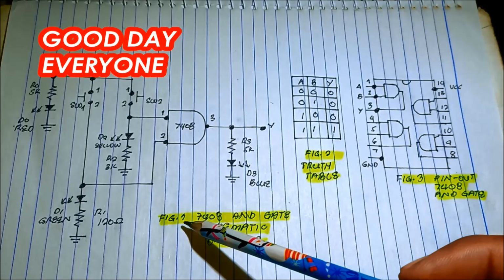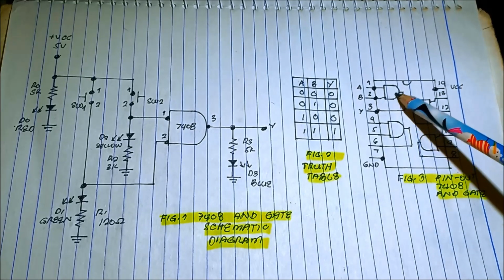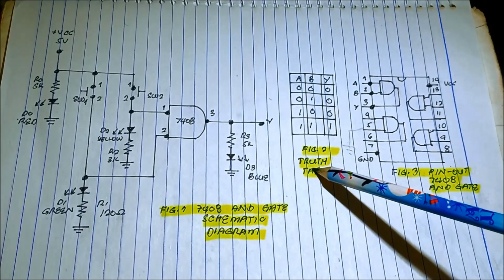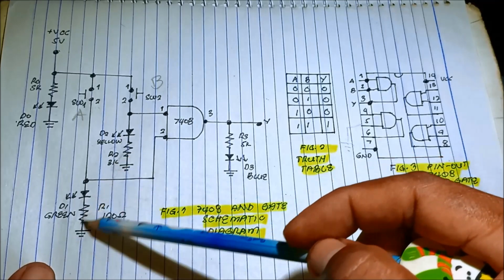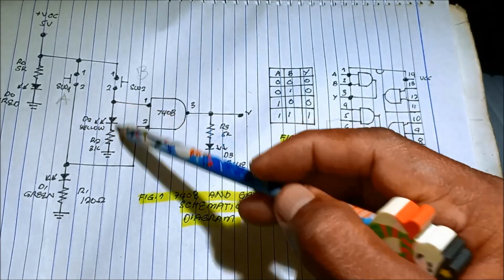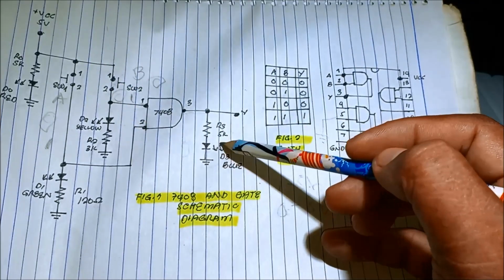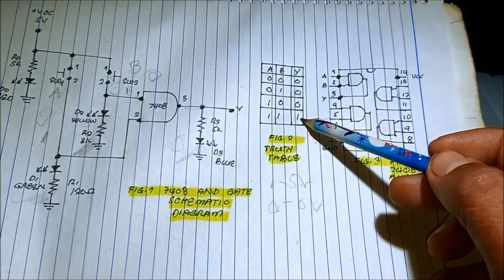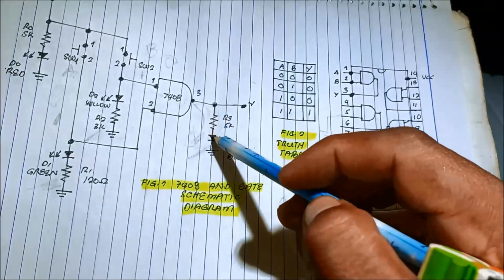7408 AND Gate Module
Making AND Gate Module Using SN74LS08N Chips to turn LED On-Off...